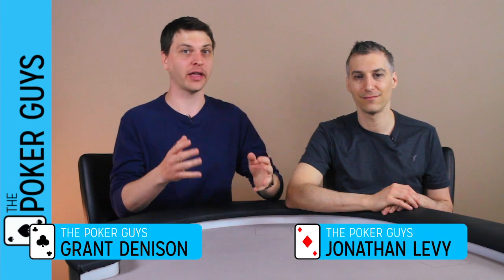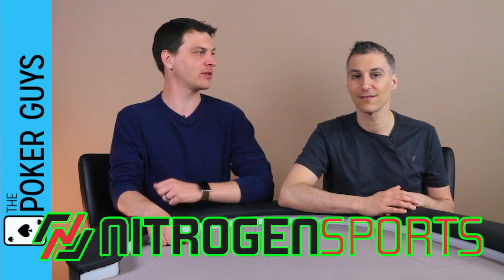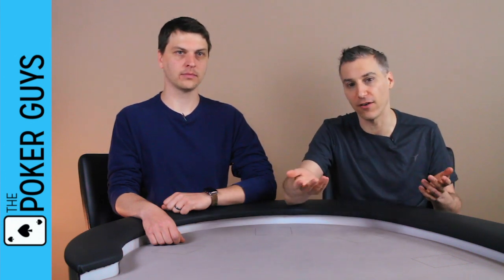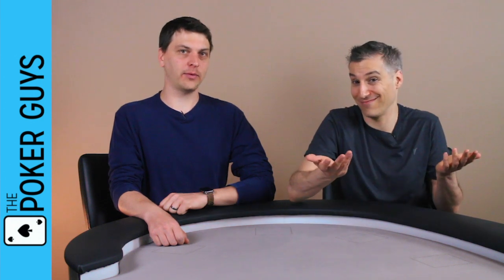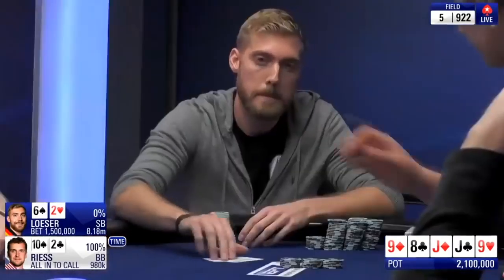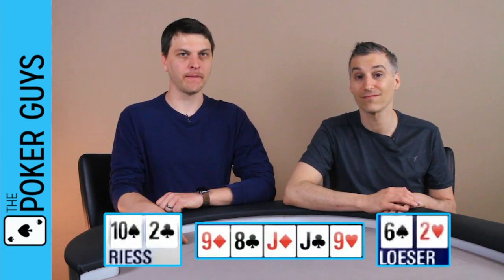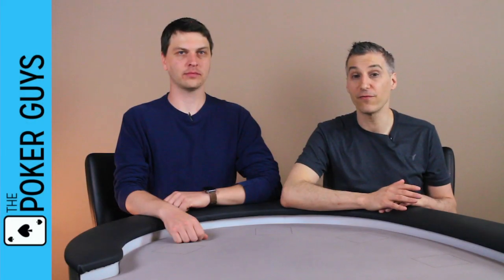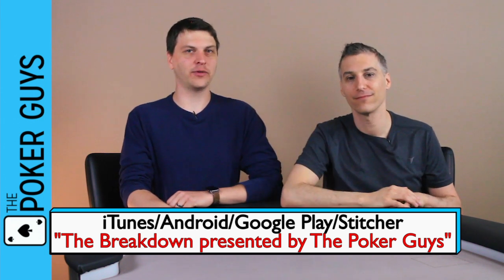Poker Breakdown: Should Ryan Riess Call with 10 High???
Five remain in EPT Monte Carlo, and WSOP Main Event champion Ryan Riess is VERY short stacked. Should he hero it all away? Grant and Jonathan break it down.

Suggest a hand for the Breakdown on Twitter: @2PokerGuys